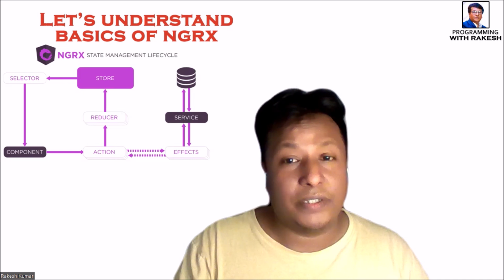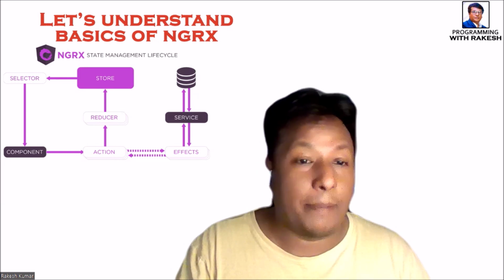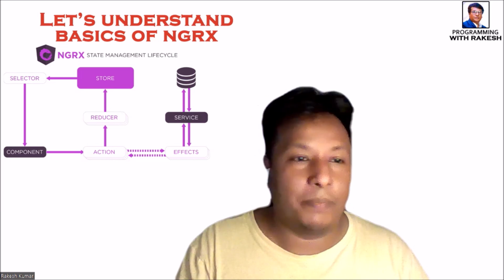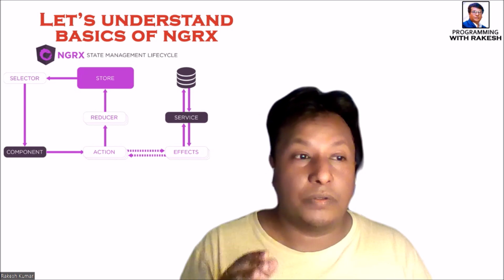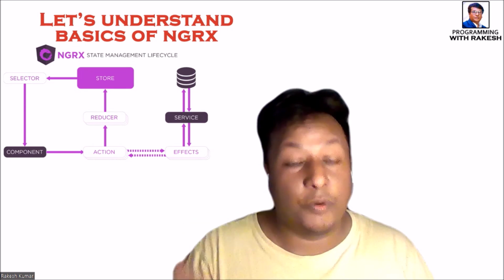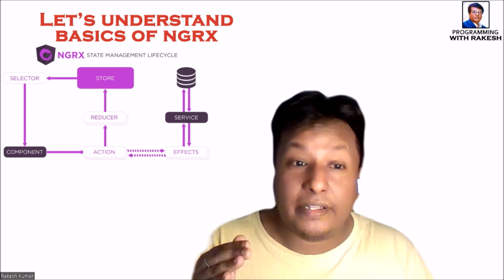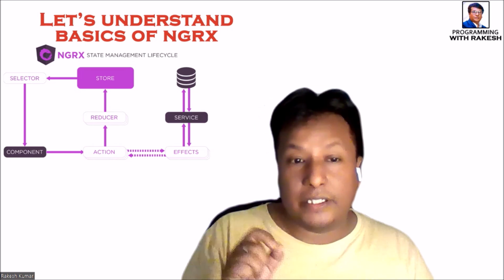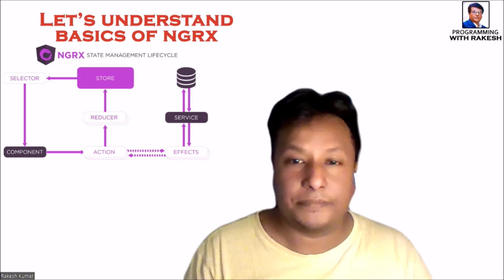Video 1: Introduction to NgRx Angular